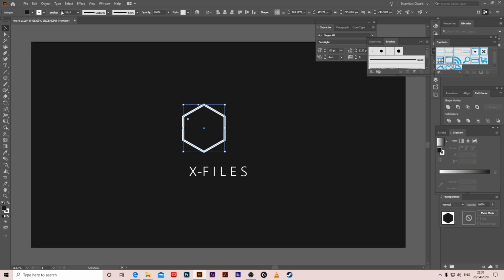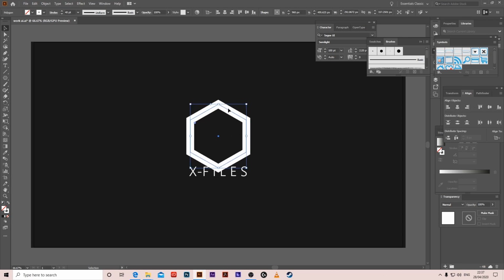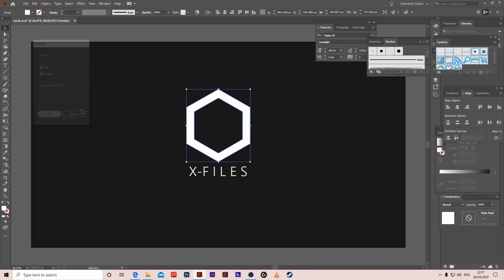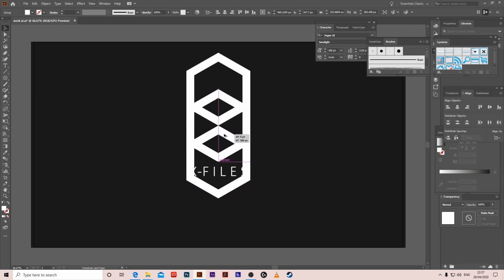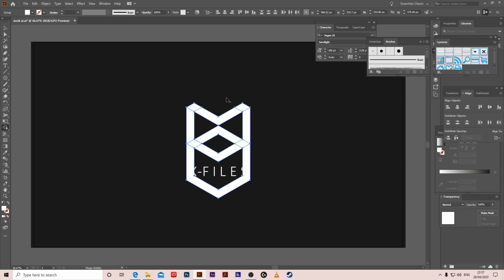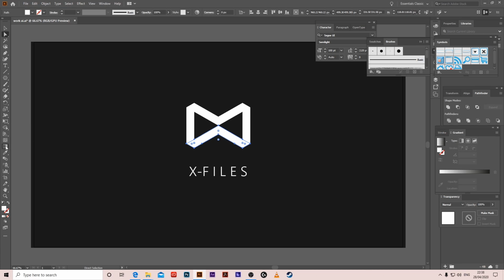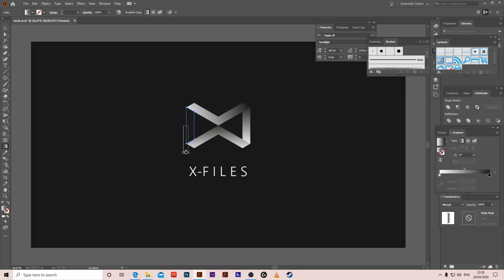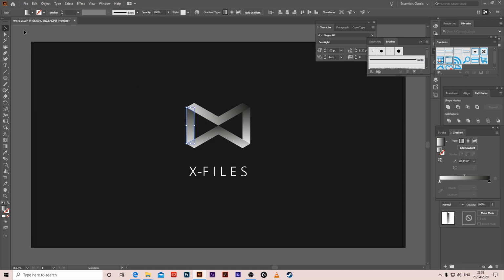2 Minute Trick in Adobe Illustrator - LOGO Design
Adobe Illustrator 2 minute video teaching the basic way to create a custom X - FILES LOGO